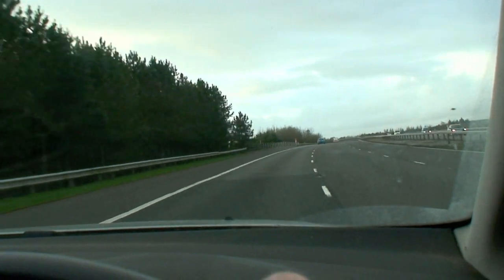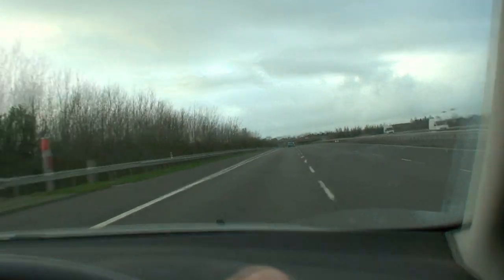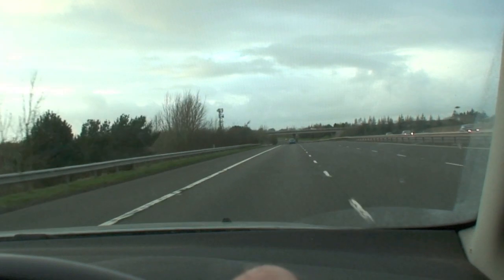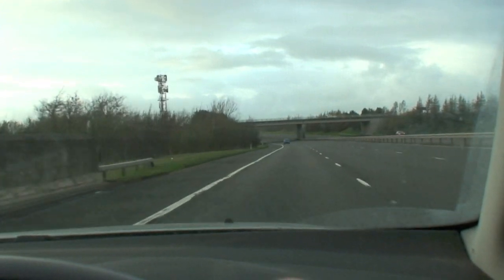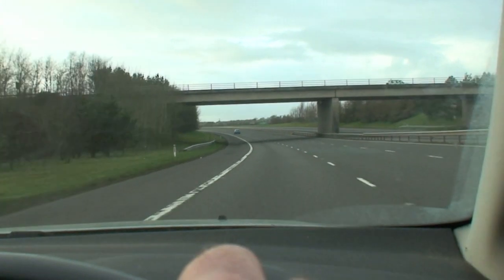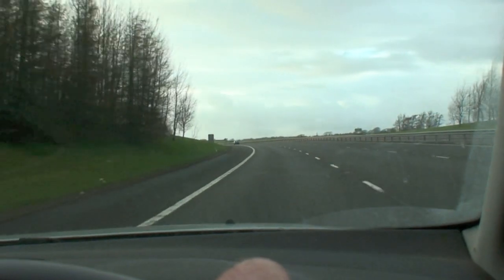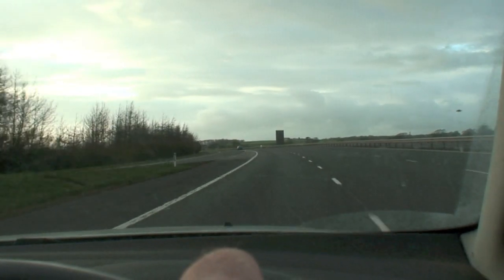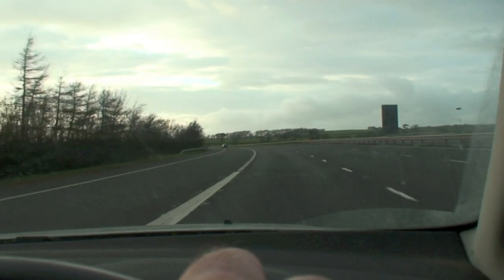Heading for the Scottish Border.English type farmer vs German type farmer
Driving on the M6 northbound for Scotland in early March. after attending the UK dairy expo in Carlisle. On the radio is Illinois  grain/ beef farmer Bill Graff . Check out his web site -  farm and ranch country or download the podcast from iTunes